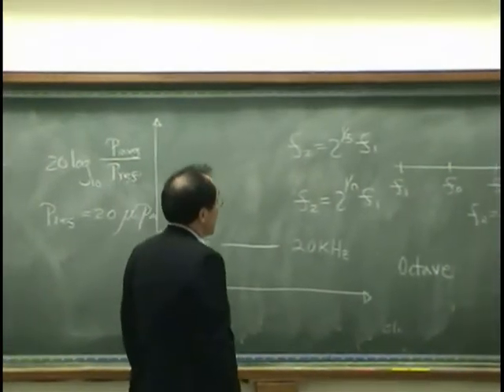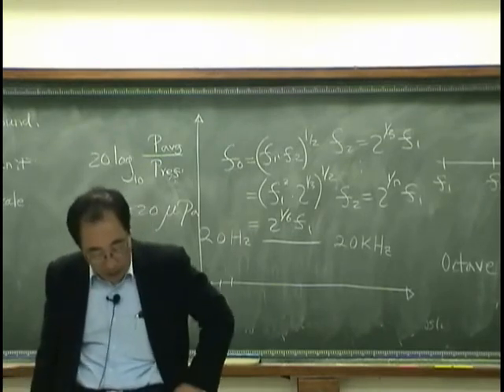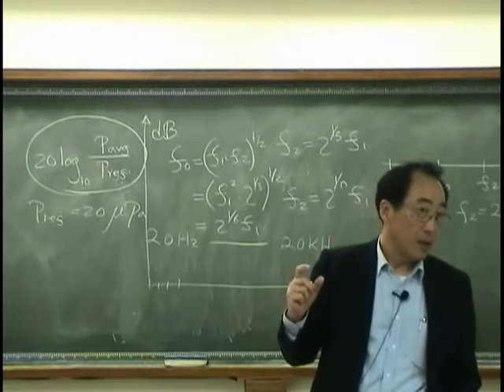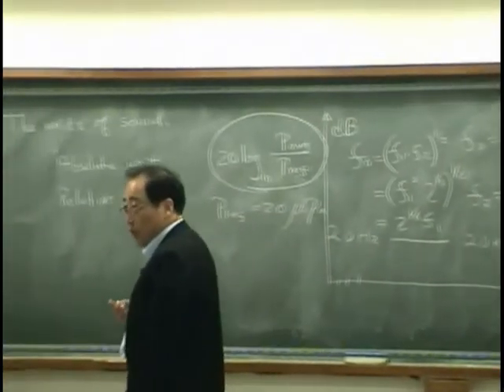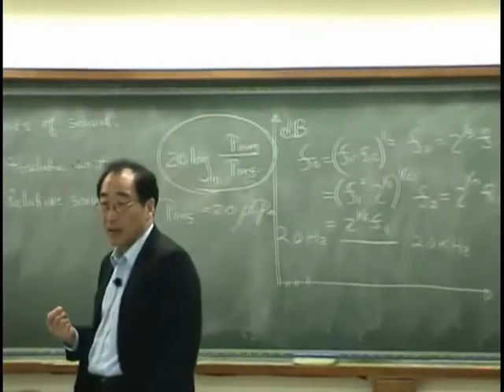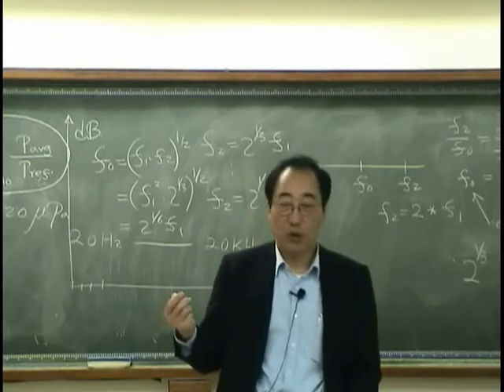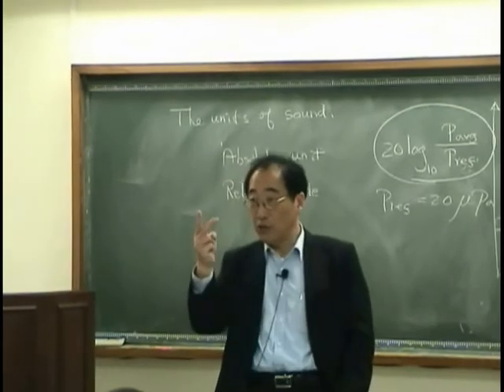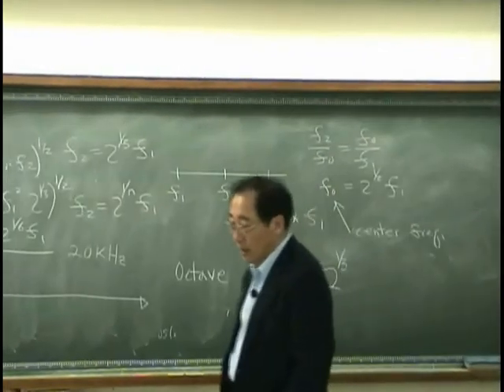[Lecture 7-7(end): Intensity & units of sound] Introduction to Acoustics by Prof. Yang-Hann Kim